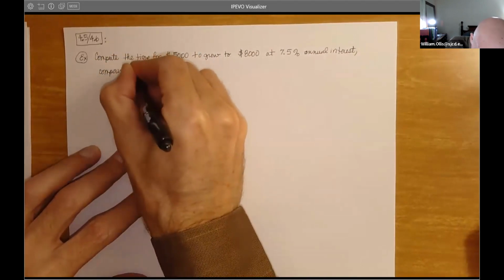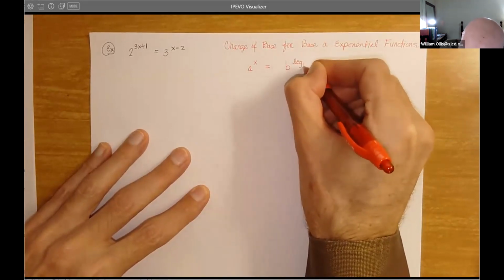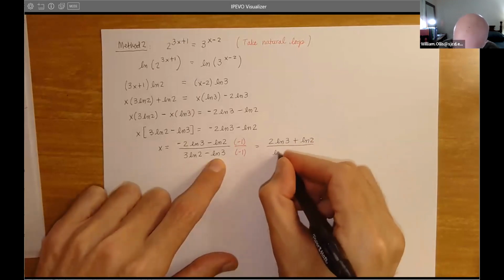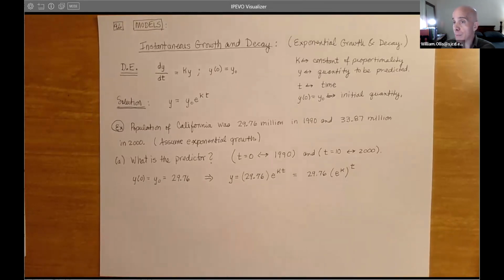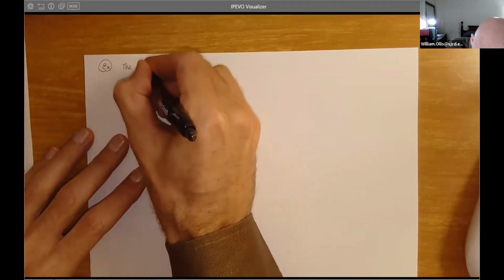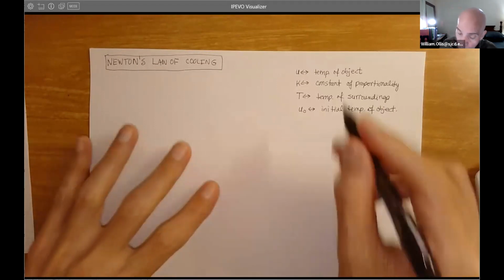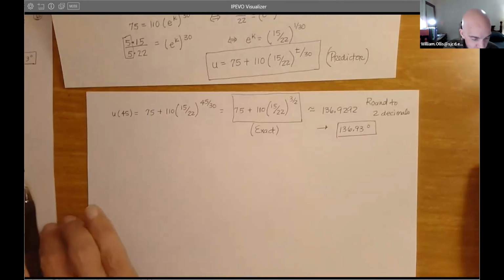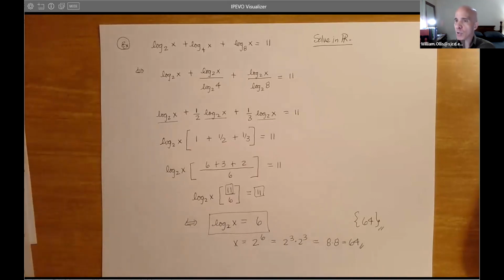TUESDAY, MARCH 2, 2021 MATH 2412 LECTURE